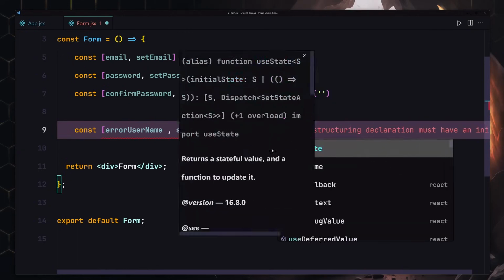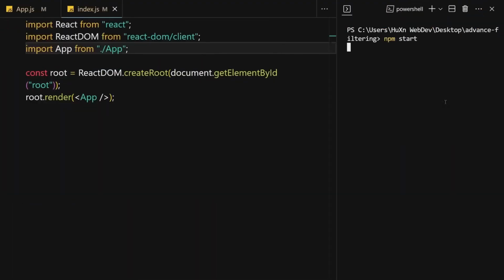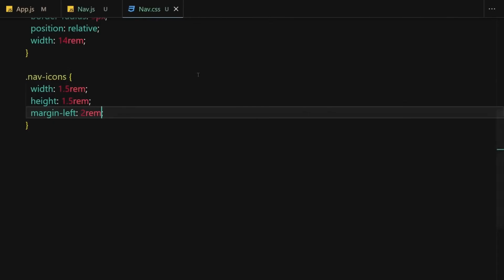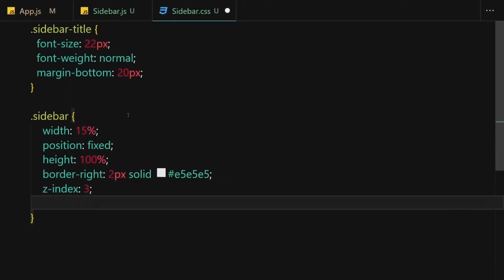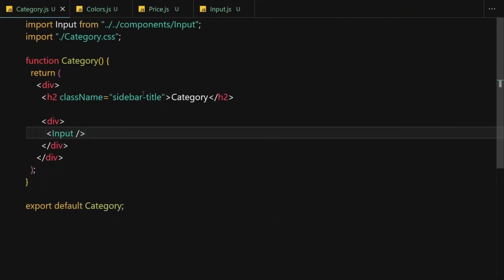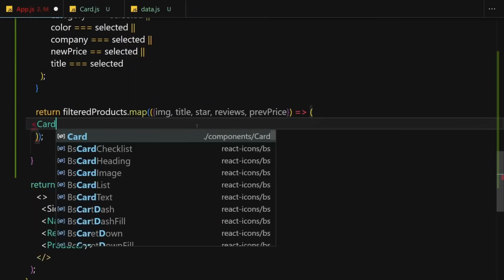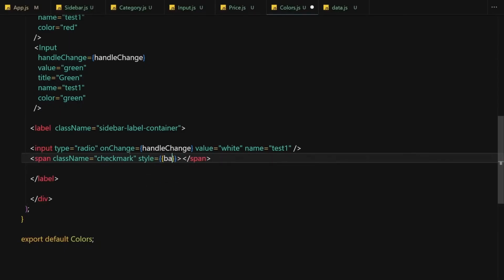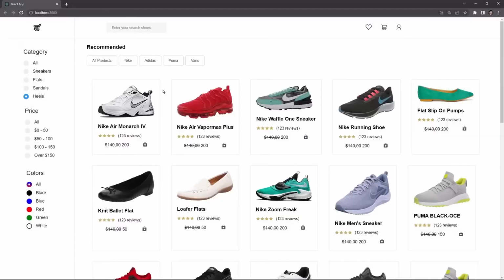hooks and practice pt 2